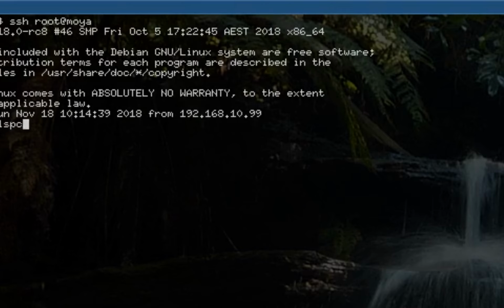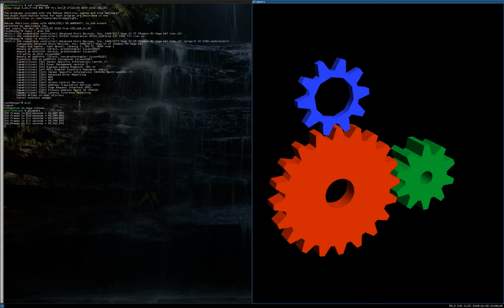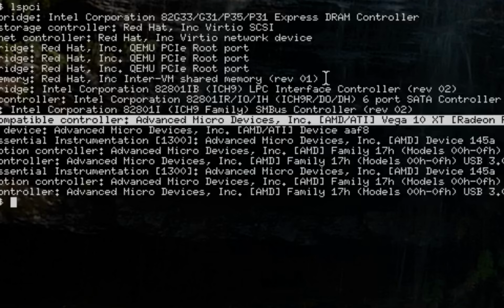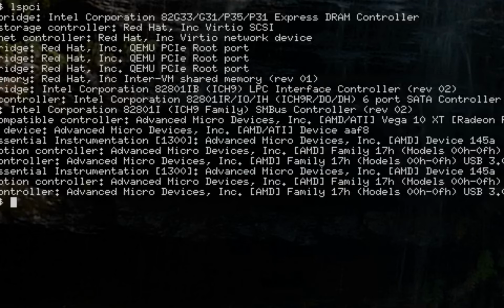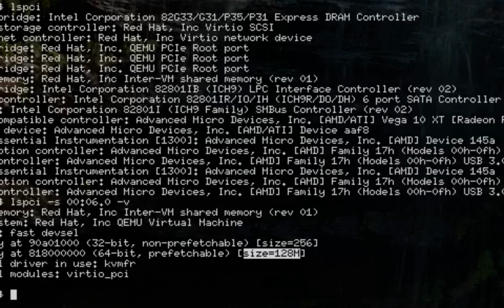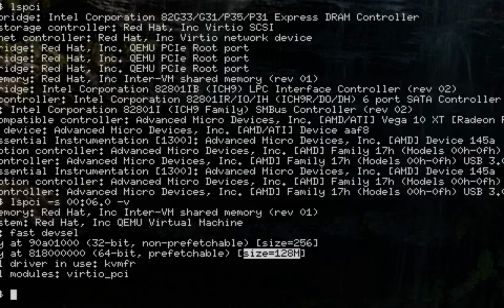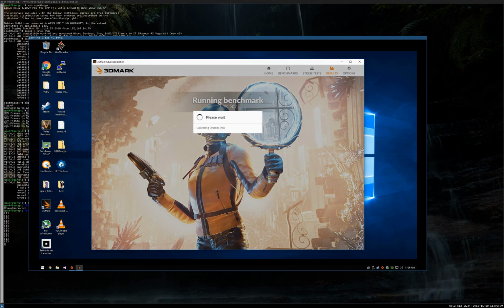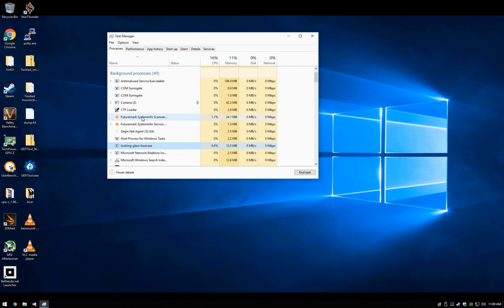02 - How Looking Glass works and why it was invented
It has been stated in several circles that there is no reason for Looking Glass, this video is an attempt to show how it is useful and the reason for it's invention.

Note: This video was produced in OpenShot, and as requested I added zoom and pan to enlarge the important areas, however due to a bug in OpenShot with altering the frame rate of a video project after the fact, and a buggy fix I hacked together, the pan's are not exactly where I wanted them, but still workable.

Gameplay:
* Subnautica by Unknown Worlds

If you would like to support me you can use one of the following: